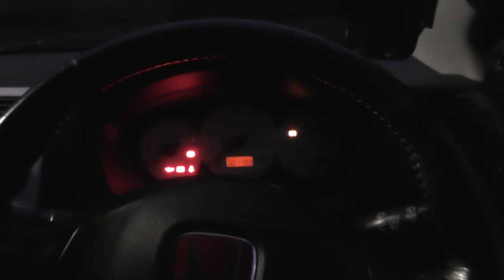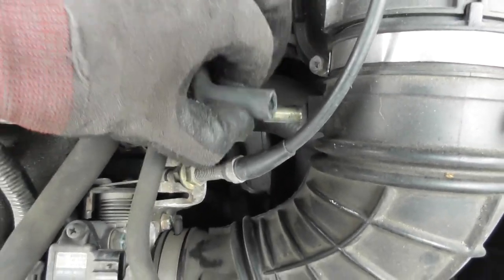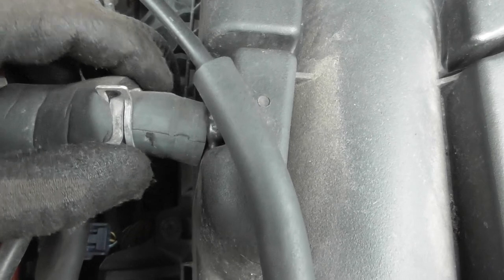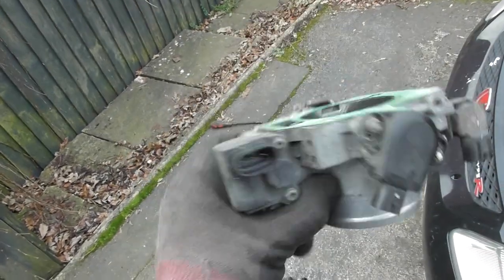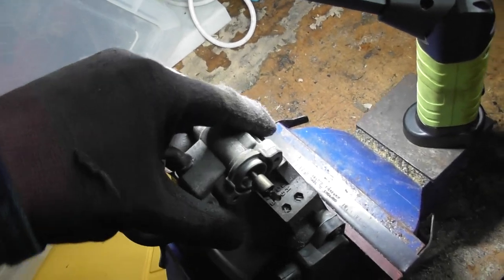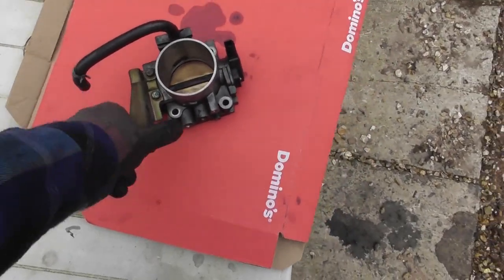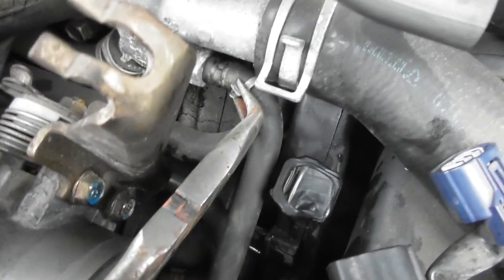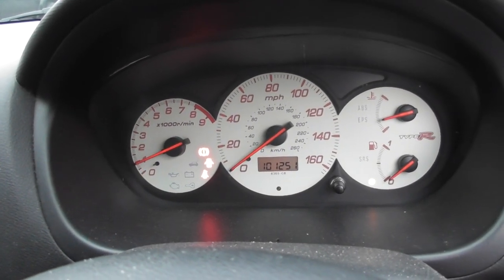T2EP3 Part 24 : Honda Civic Type R EP3 K20 Hunting Idle Fix - IACV Cleaning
T2EP3 Part 24 : IACV Hunting Idle Fix
The hunting idle issue is caused by the IACV not being free to move.